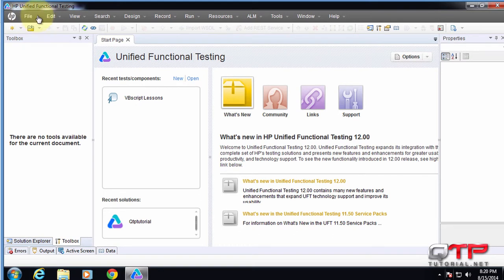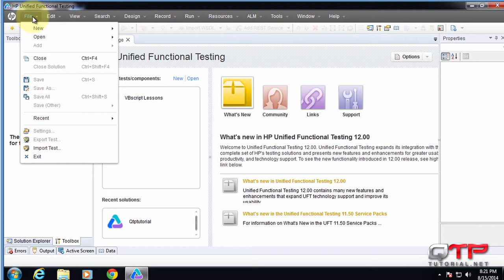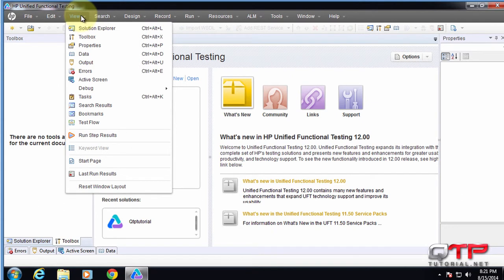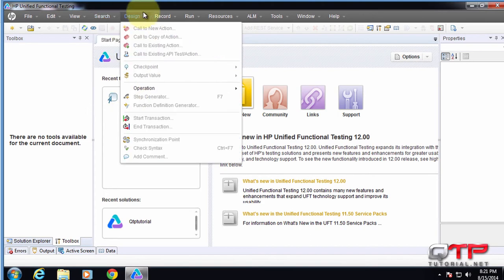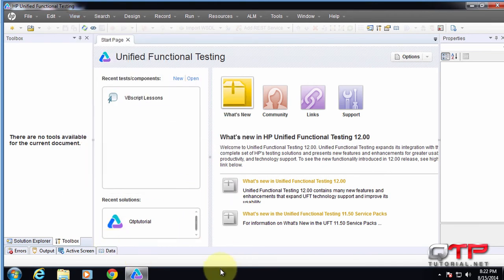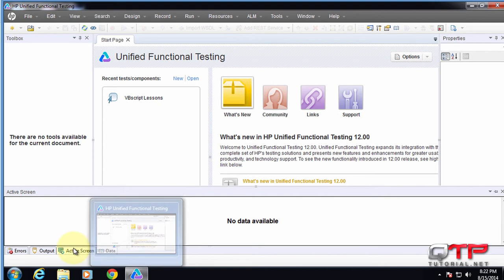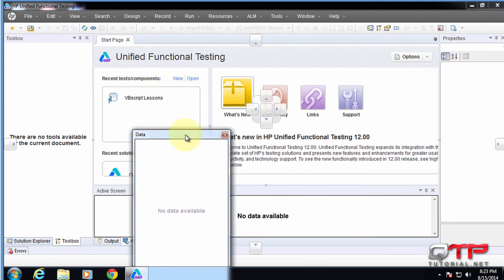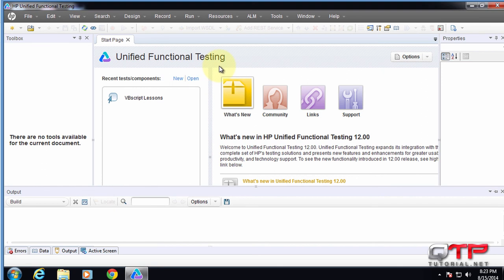QTP tutorial - 1.29-Getting started with UFT-File menu and debug pane (QTP Tutorial)